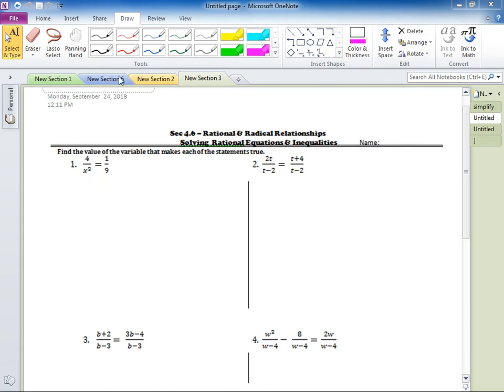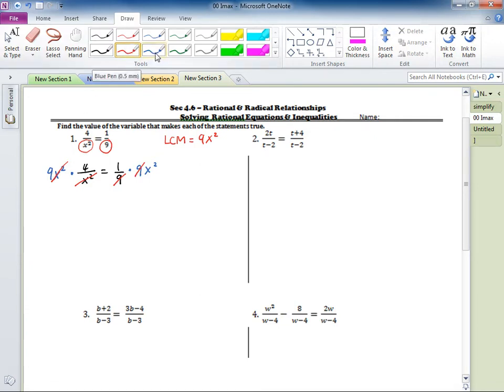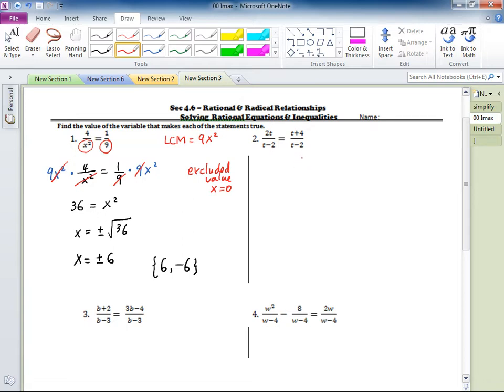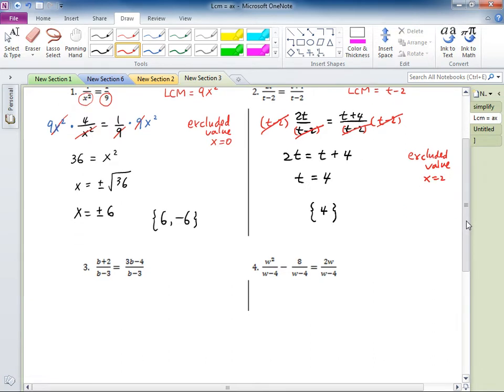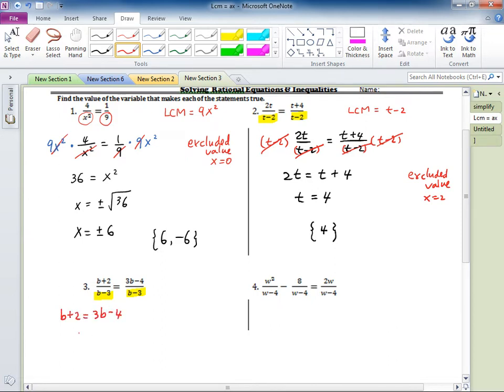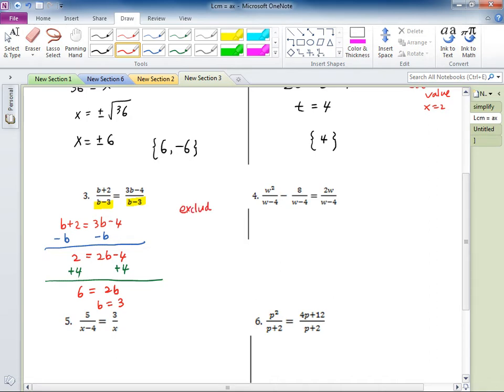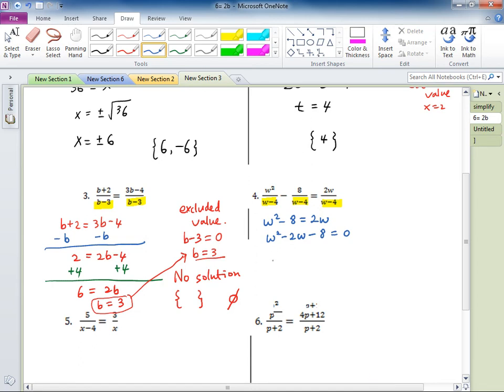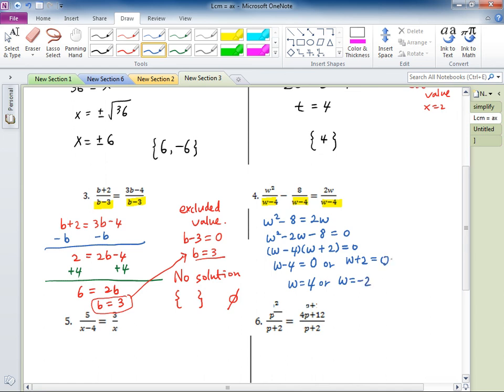U4-6_Solving Rational equations #1-4